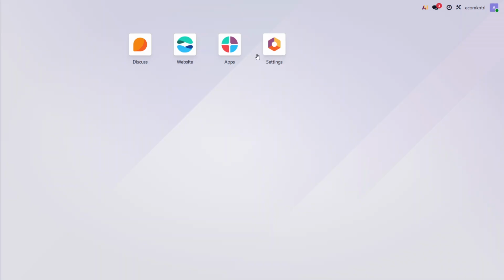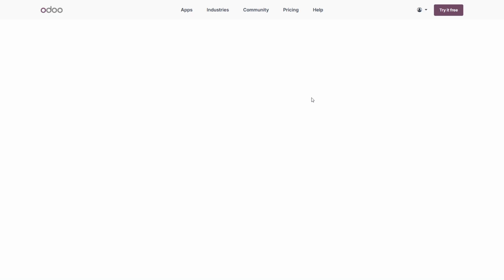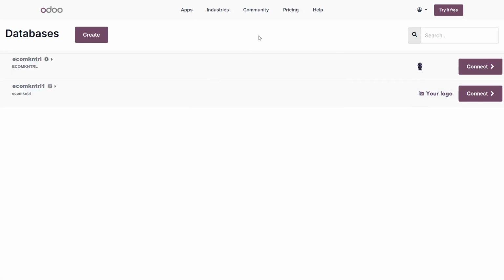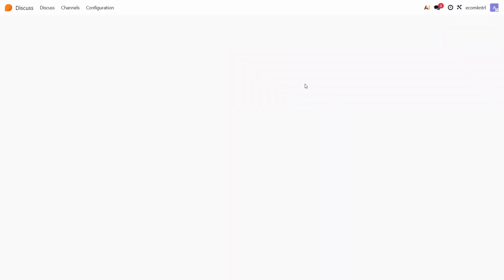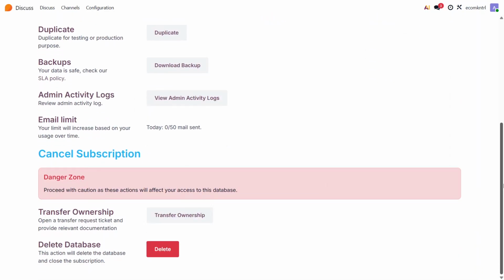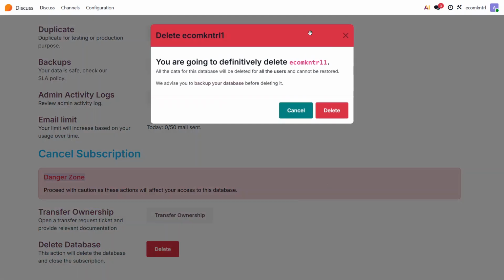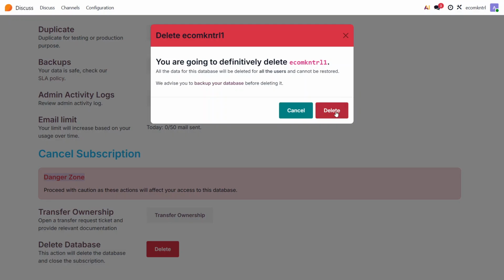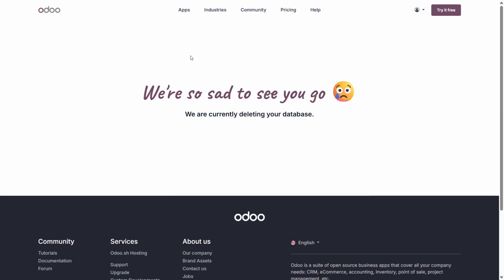How to Delete Odoo Database (2026) | Step-by-Step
In this tutorial, you'll learn exactly how to delete an Odoo database safely and completely. Whether you're cleaning up a test environment, removing an old instance, or starting fresh, this guide walks you through the correct method inside the Odoo database manager. Many users run into errors or end up with orphaned files when they skip key steps — this video covers the full process so nothing gets left behind. This is the current, updated method that works with the latest version of Odoo. No guesswork, no outdated workarounds. Follow along step by step and have your database removed cleanly in minutes.